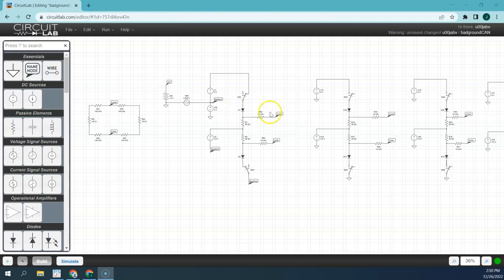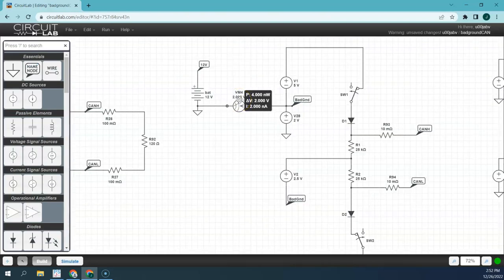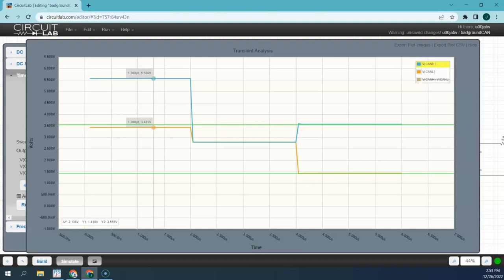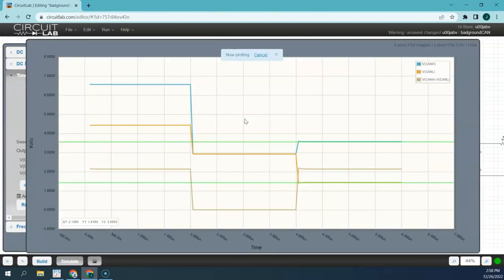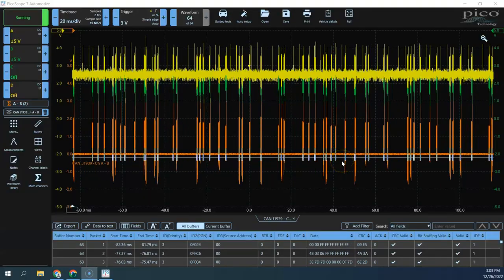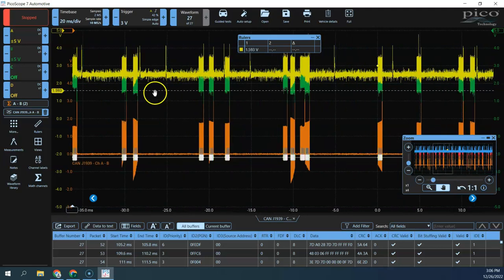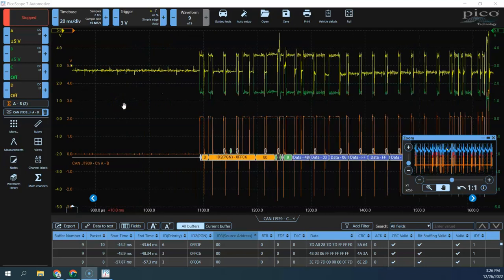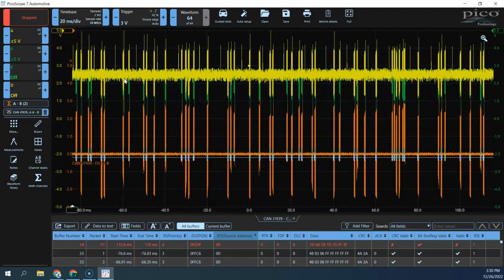Advanced J1939 Bad Ground 18